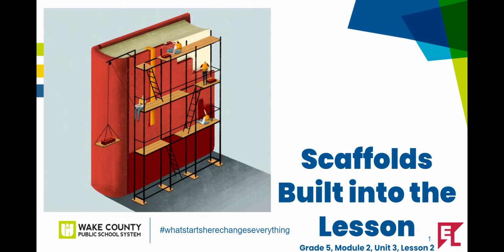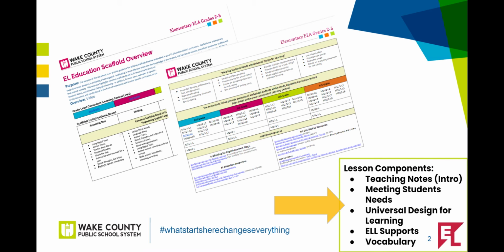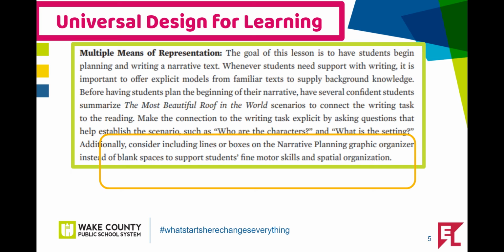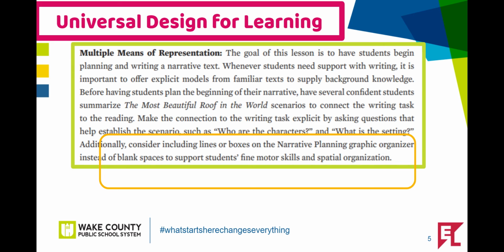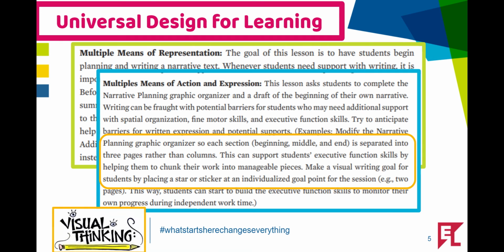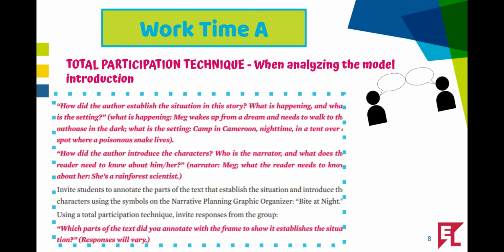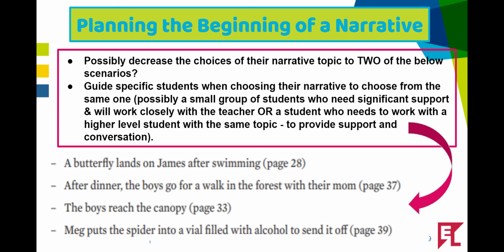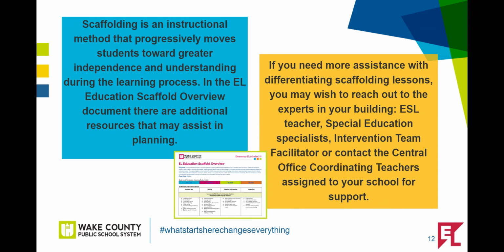2LessonG5M2U3 Scaffolds Within Lessons Google Slides